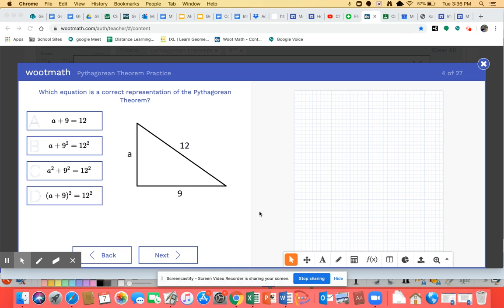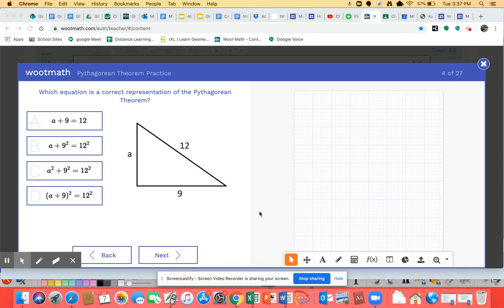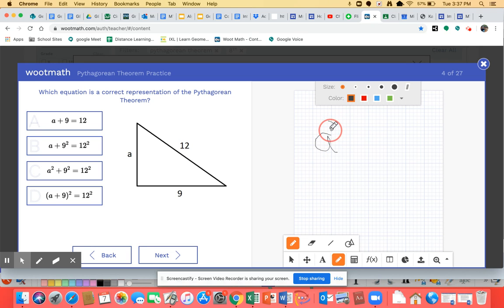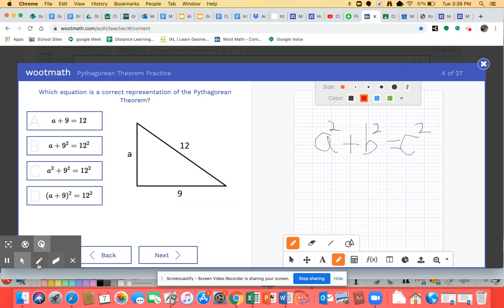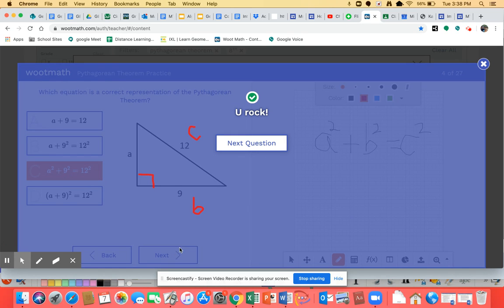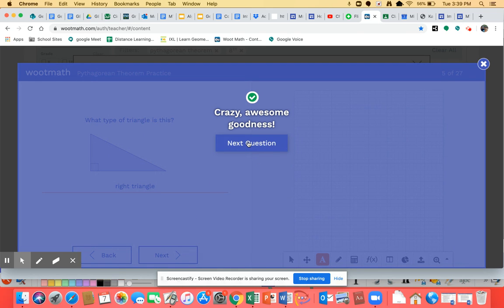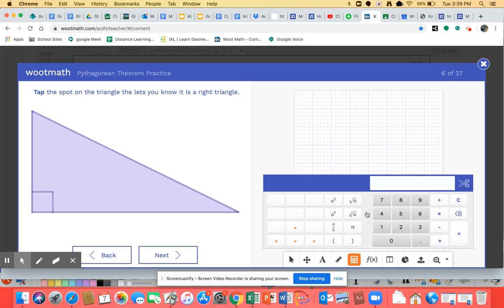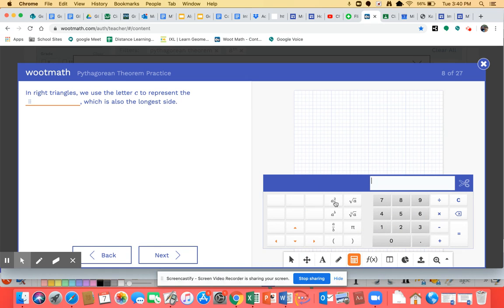Woot Math tools